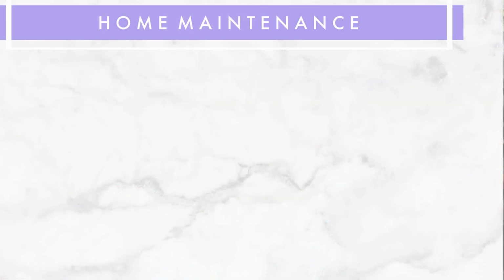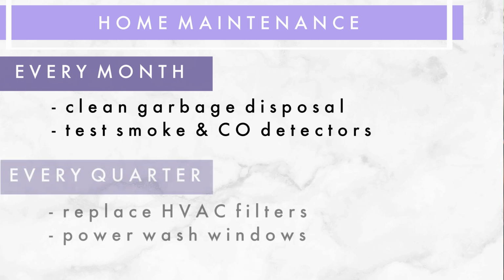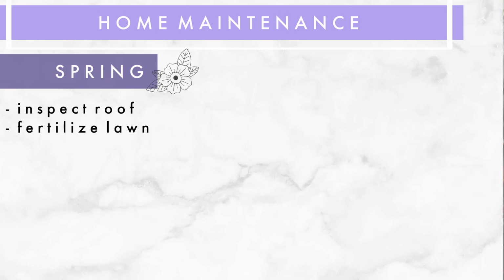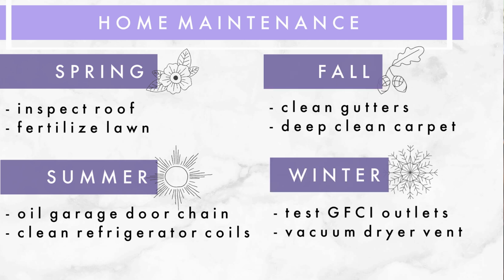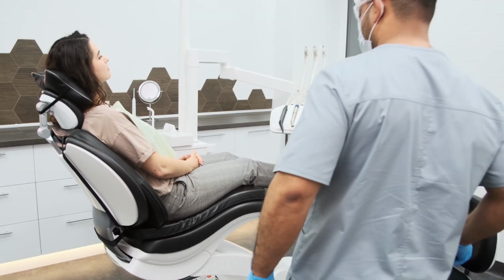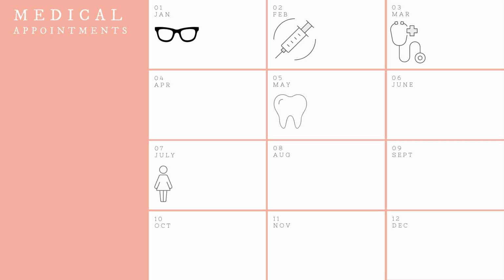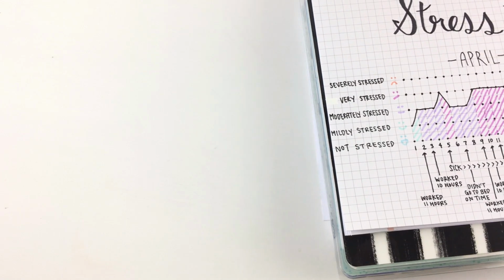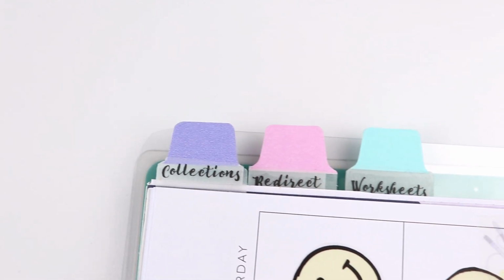40 Ideas for How to Use Your Planner | Happy Planner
Here are 40 MORE ideas for different ways to use a planner and what to track in it! These examples are shown using a Happy Planner, but these ideas will work in almost any brand of planner.

[Time Stamps]
Home (0:22)
Finances (3:42)
Holidays (6:29)
Faith (9:05)
Volunteering (11:00)
Physical Health (11:36)
Wellness (Mind & Emotional Health) (13:25)
Personal (14:54)